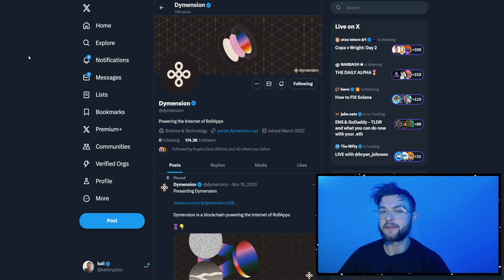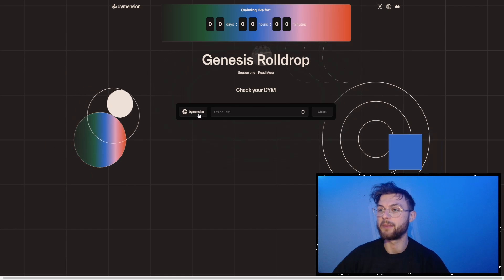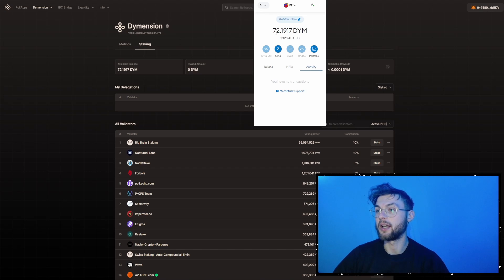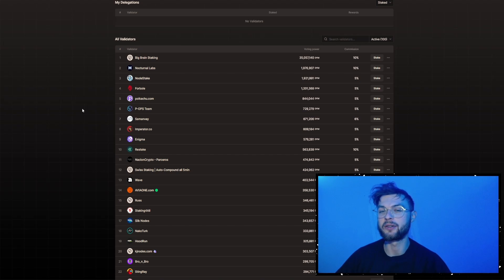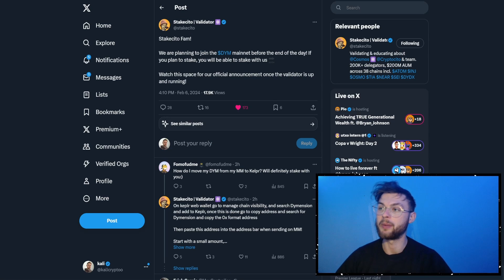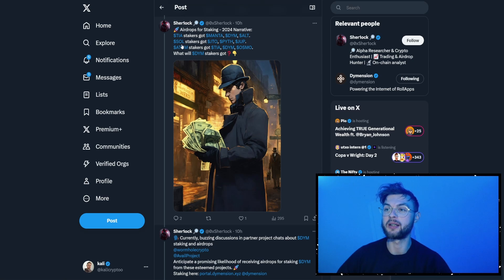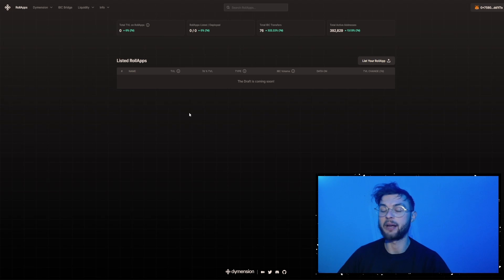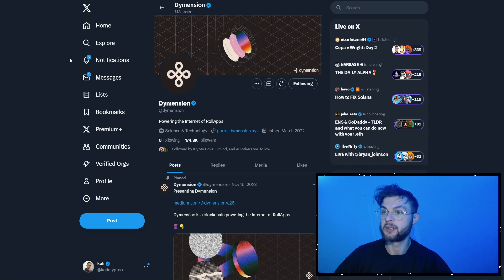How to BUY and STAKE DYM Airdrop (100x potential)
In this video, I will show you how you can buy dym tokens using metamask and kelpr wallet, how to stake dym tokens and what dym validators to use, and upcoming airdrops that may use dymensions as one of the criteria.

This video will show you:

how to buy dymension
how to buy dym tokens
how to stake dym airdrop
dym airdrops ecosystem